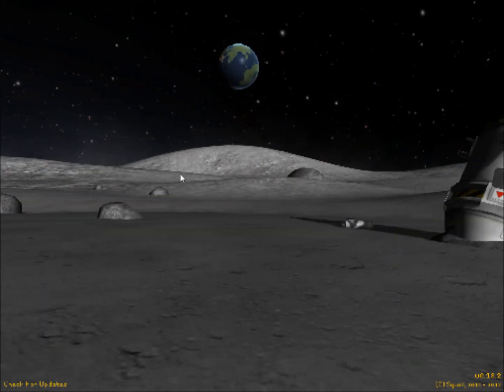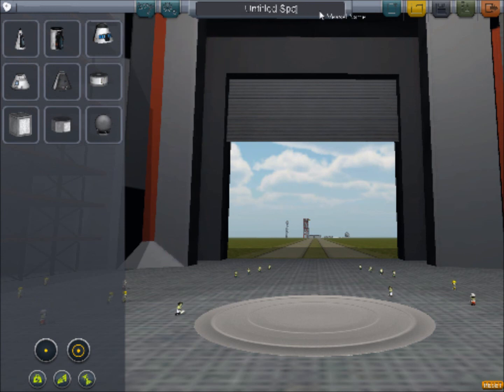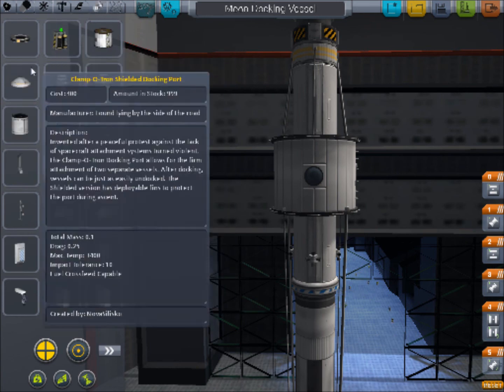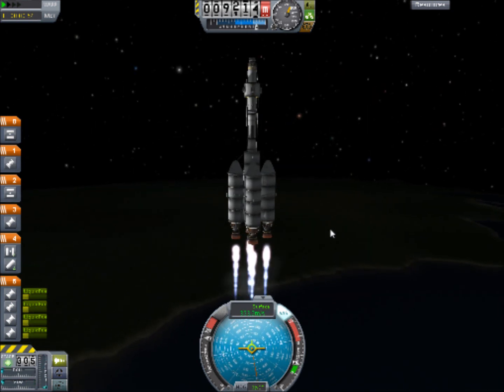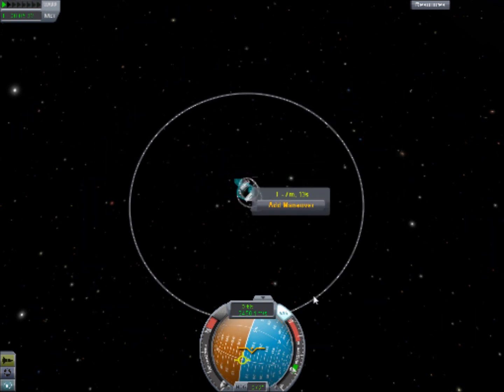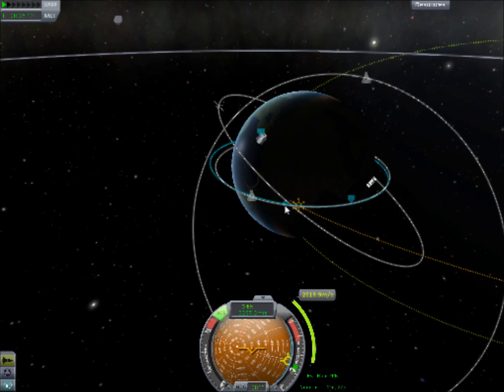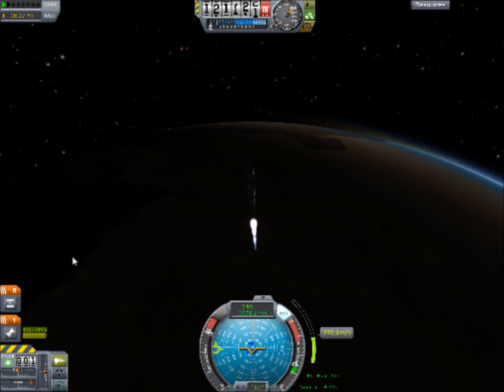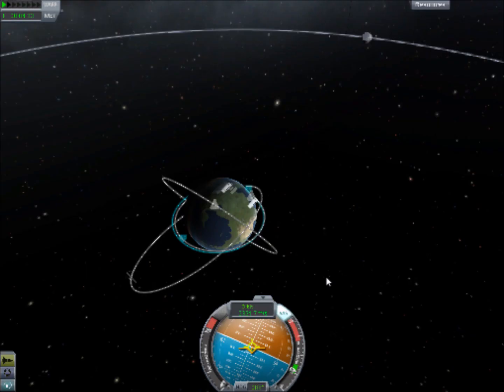Kerbal Space Program Episode 5: Hit and Miss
A like and favorite is always appreciated.

Kerbal Space Program is a game in which you can build rocket ships and space shuttles and venture into space. Explore many planets or stay around Kerbin and visit the Mun. Also you can build planes and explore the terrain of Kerbin. There are endless possibilities in this game. All it takes to play this game is your imagination and creativity.

Buy your own Kerbal Space Program at it's website!

Intro- slides made by me.